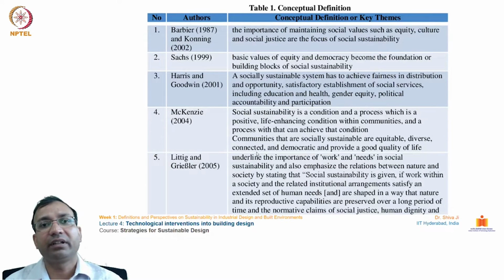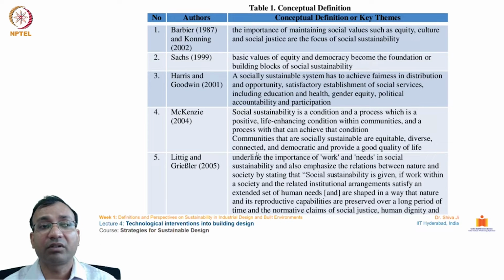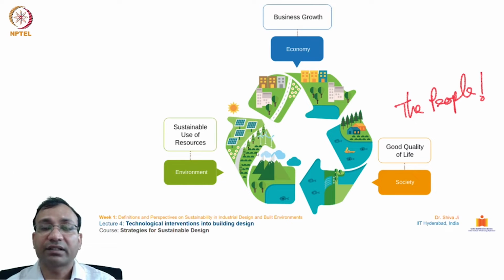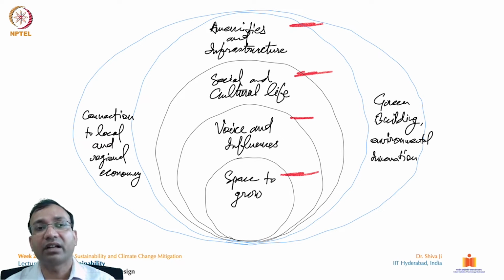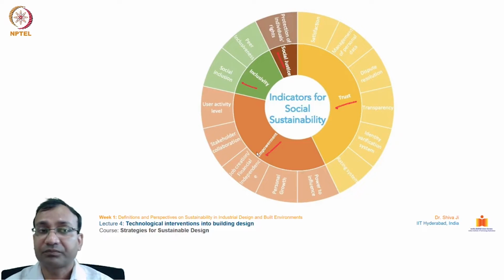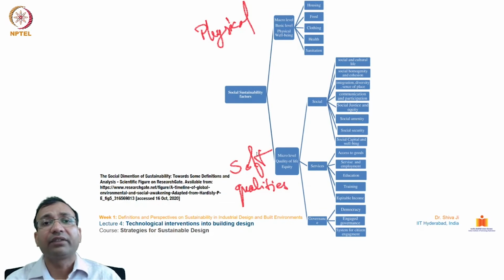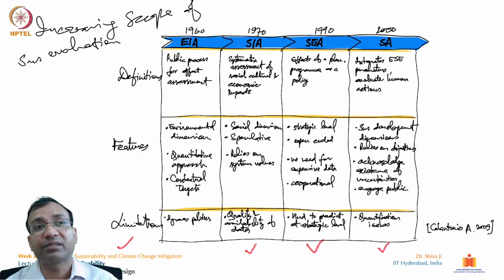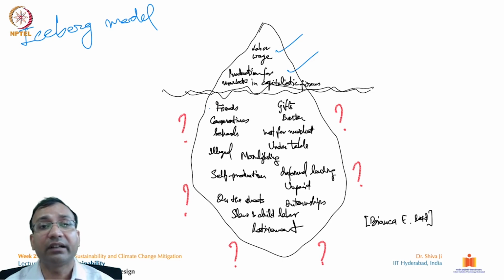Lecture 05 : Social Sustainability